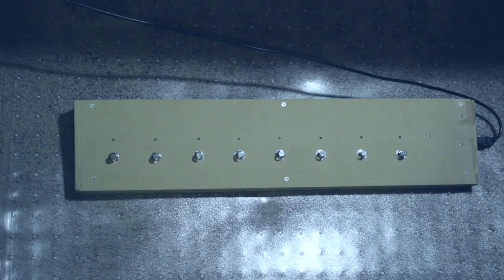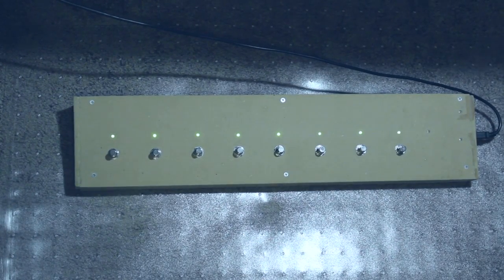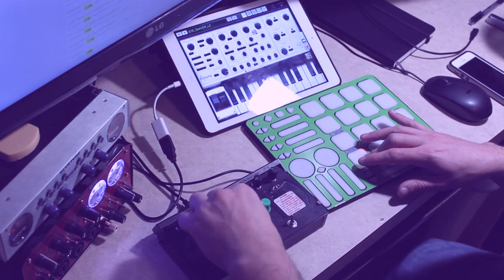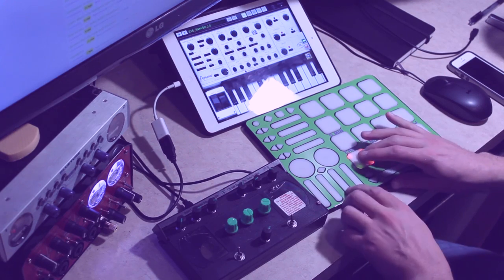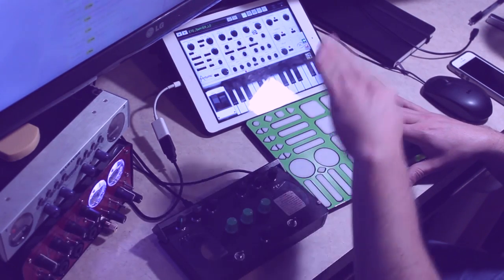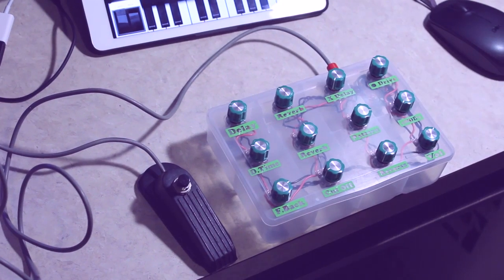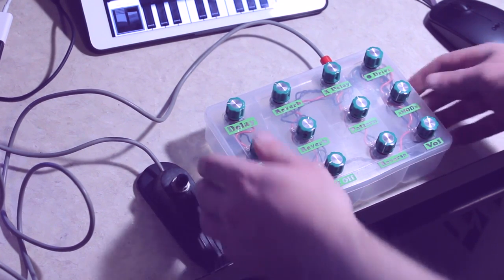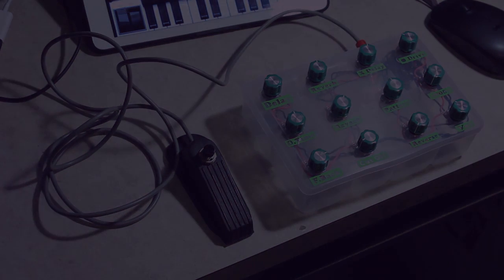DIY MIDI CONTROLLERS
Just a quick rundown of some MIDI controllers I've built recently for ios music making fun.